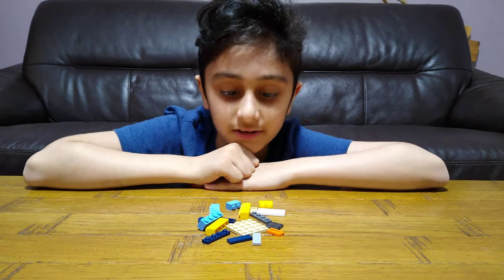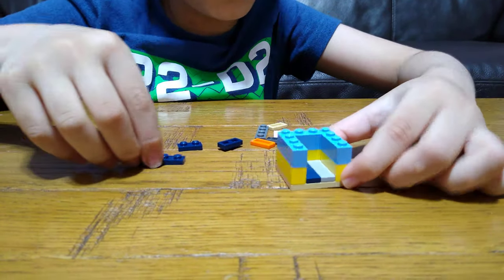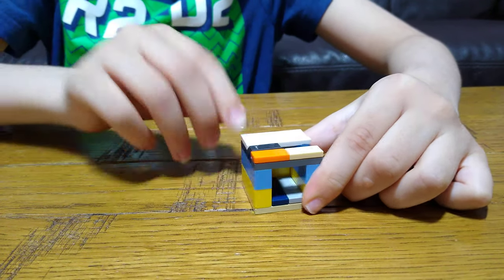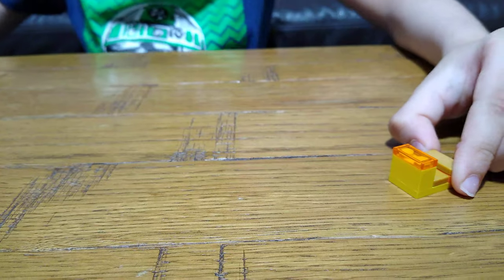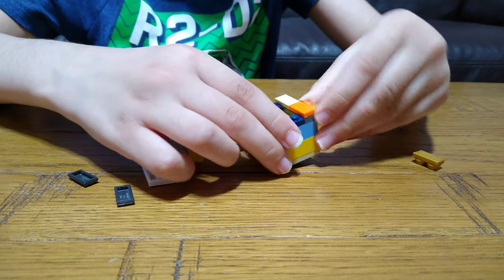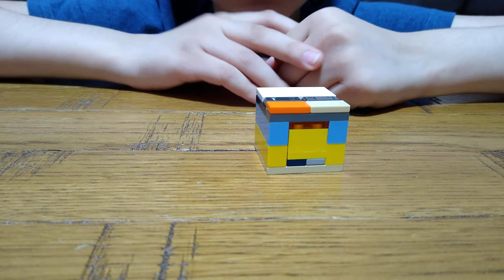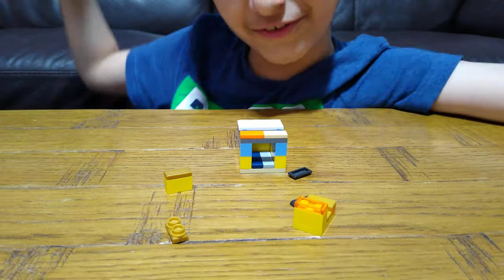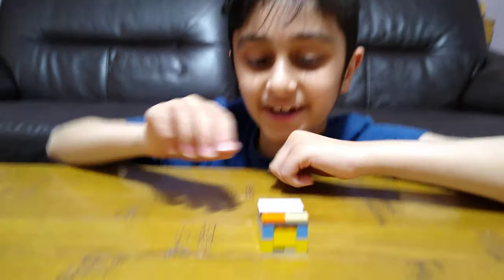Making a nice and simple mini Lego Safe in 4K UHD video quality